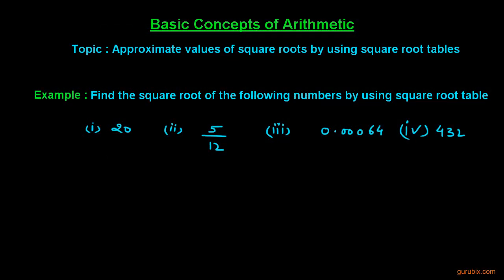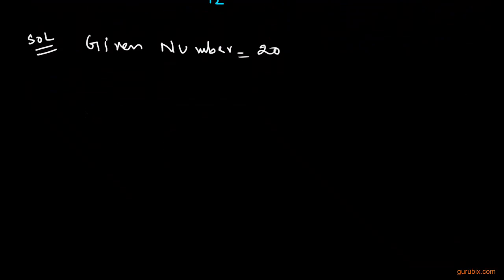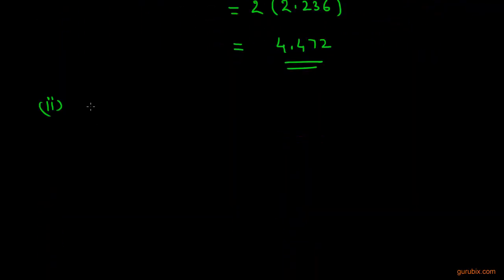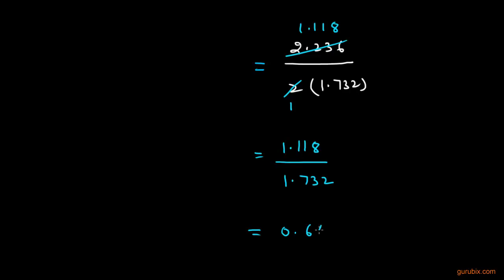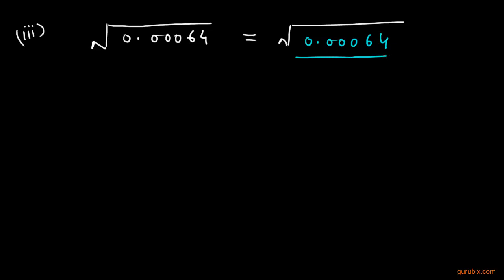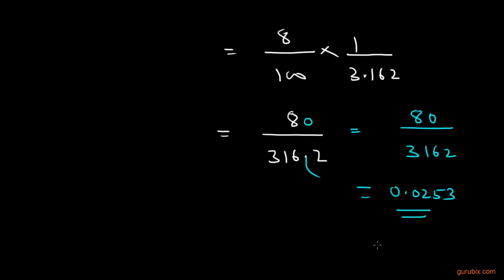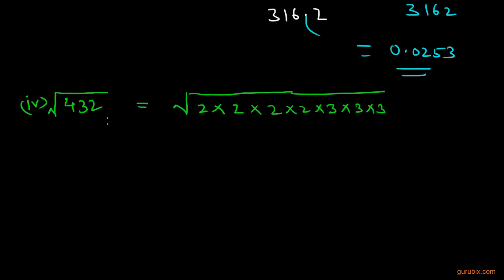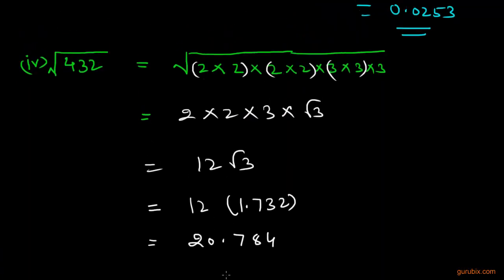Approximate values of square roots by using square root tables - Squares and square roots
In this video, we have calculated square root of the natural numbers by using square root table. Actually this table contains the square root values of numbers up to 100.